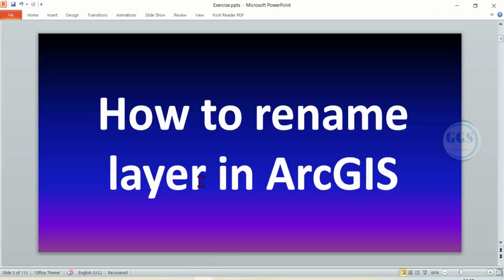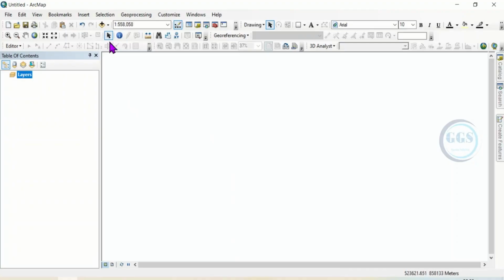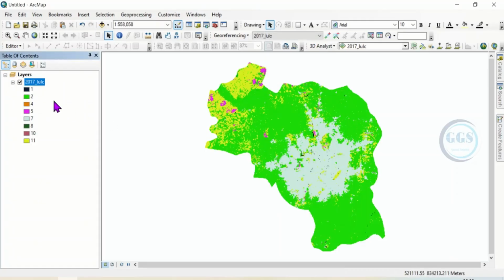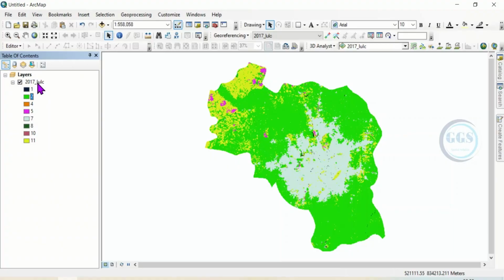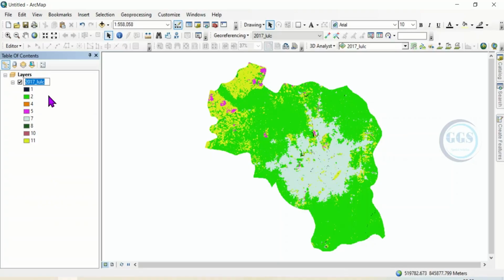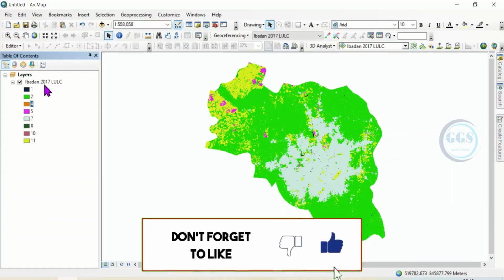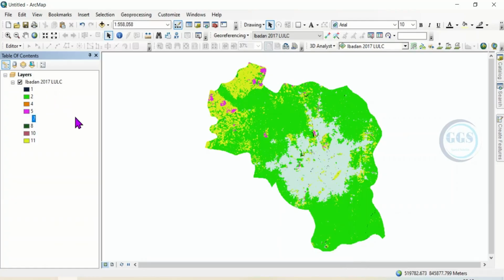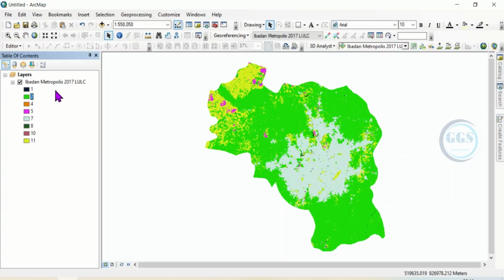How To Rename Layer In ArcGIS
Learn how to quickly and easily rename a layer in ArcGIS in this beginner-friendly tutorial. Renaming layers is an essential step in organizing your map, improving workflow, and making your GIS projects more professional and easy to understand. In this video, you’ll discover simple step-by-step methods to rename layers in both ArcGIS Pro and ArcMap. Whether you’re a student, researcher, or GIS professional, this guide will help you keep your map data well-structured and clearly labeled. No advanced skills required, just follow along and improve your GIS efficiency. Watch till the end for helpful tips that will save you time and make your mapping projects cleaner and more organized.